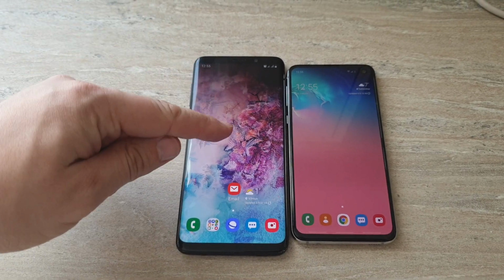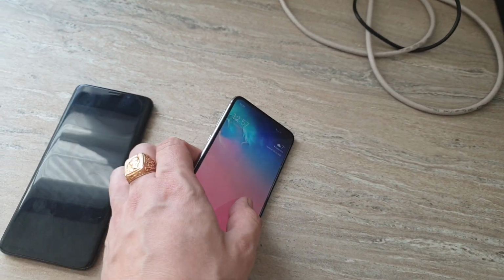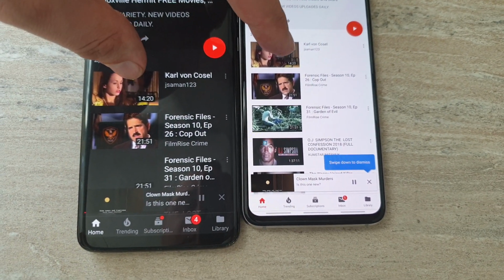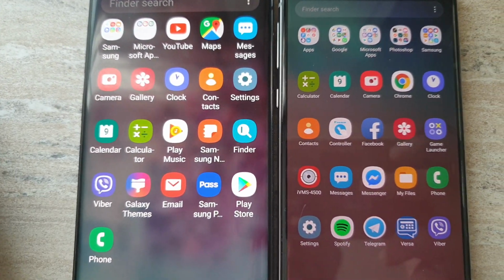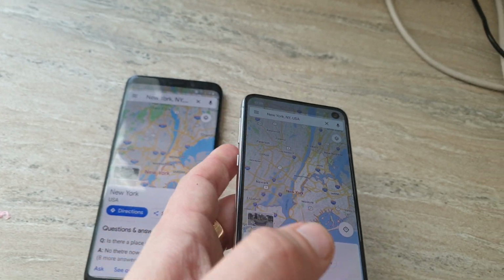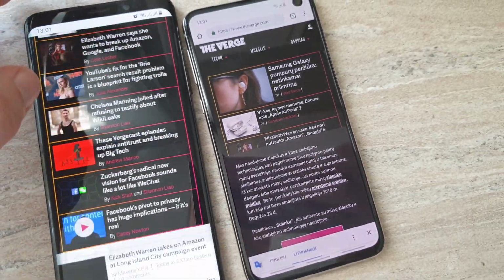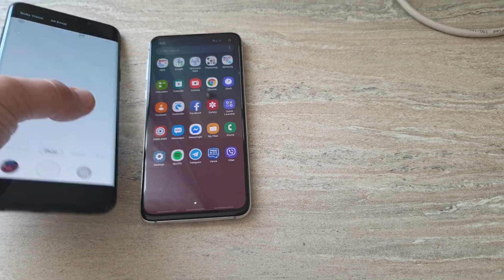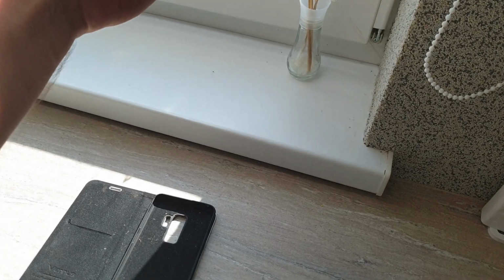Samsung Galaxy S10E vs S9+ Speed Test Review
Review of the Samsung Galaxy S10E vs. S9+ speed test.

The Samsung Galaxy S10e features a 5.8" Dynamic AMOLED Infinity O Display, Dual Cameras with 12MP variable-aperture and 16MP Ultra Wide, 10MP Selfie Camera with AF, Qualcomm Snapdragon 855/Exynos 9820, Up to 8GB RAM, 256GB Storage, 3100mAh battery, Fingerprint Sensor, Fast Wireless Charging 2.0 and Wireless PowerShare.